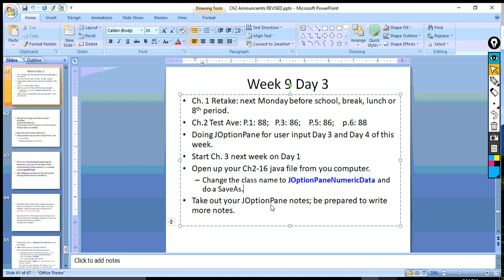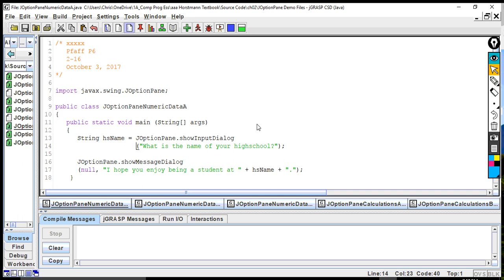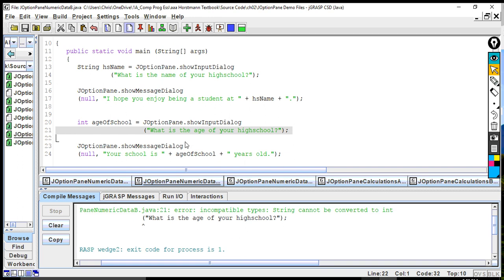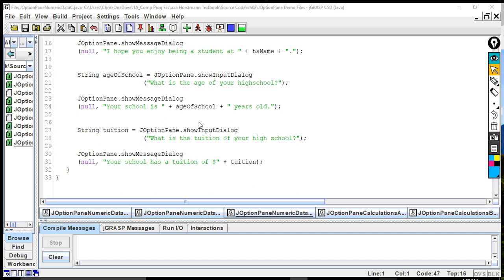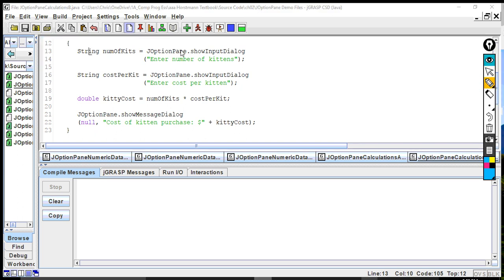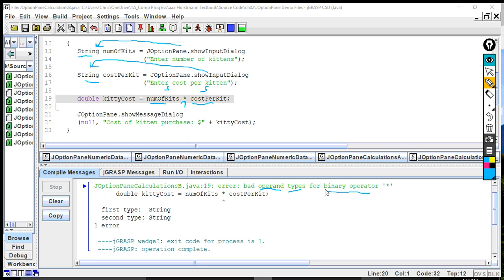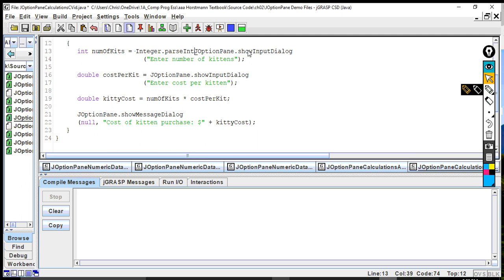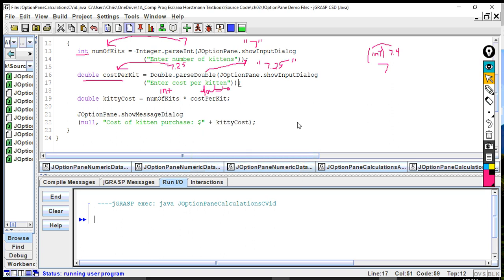User Input with JOptionPane 2nd Session - in class